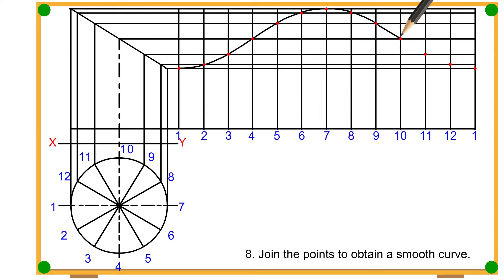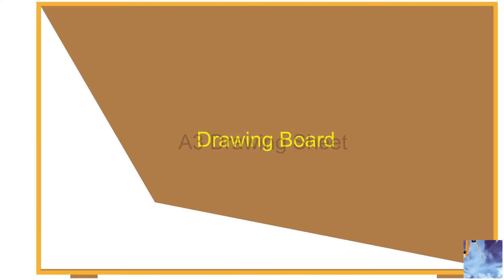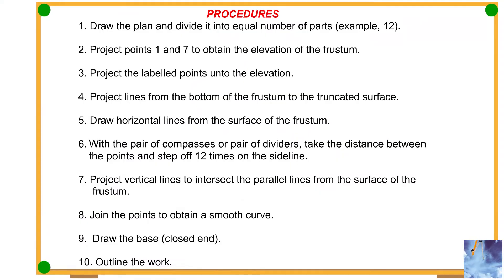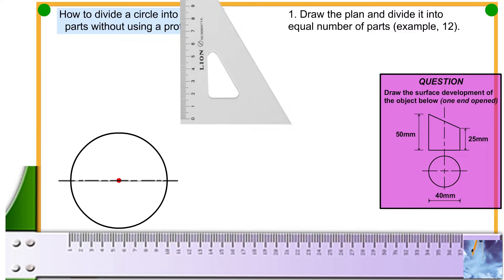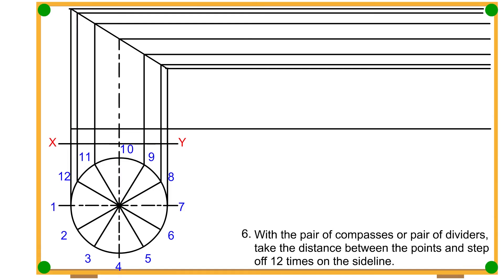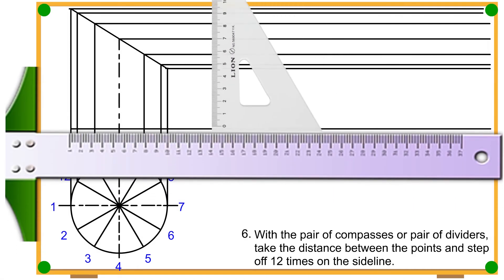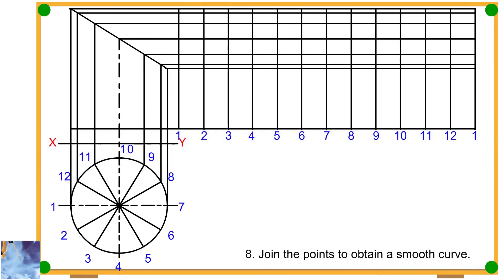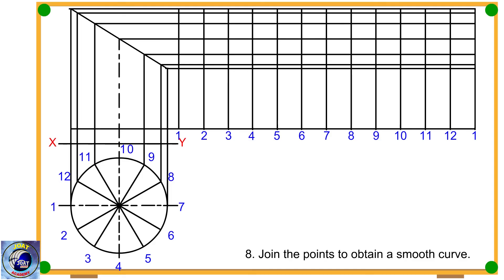How to Draw Surface Development of a Truncated Cylinder |One end opened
This tutorial will guide you on how to draw Surface Development of a Truncated Cylinder (One end opened )